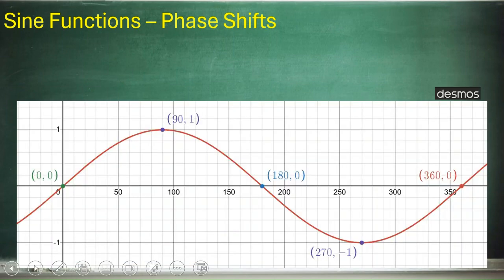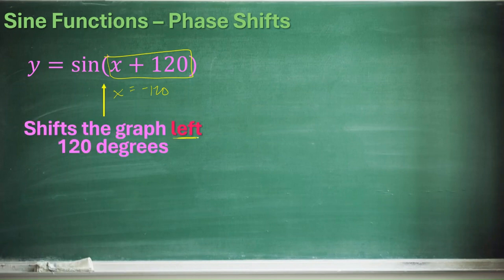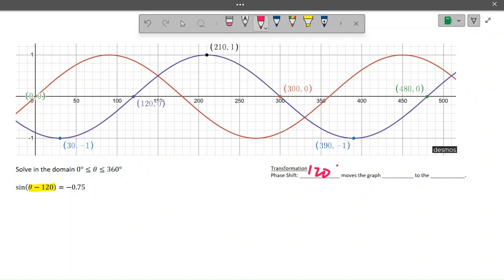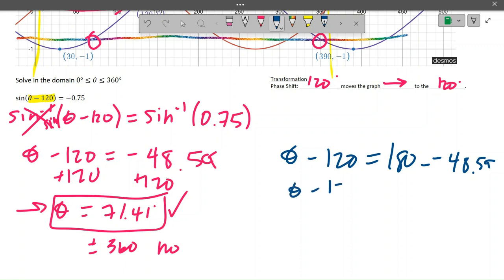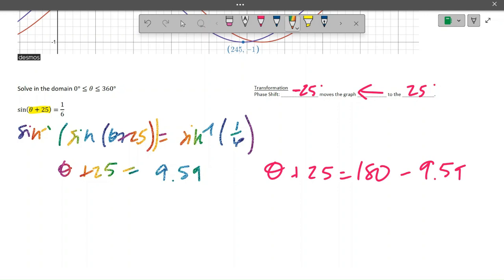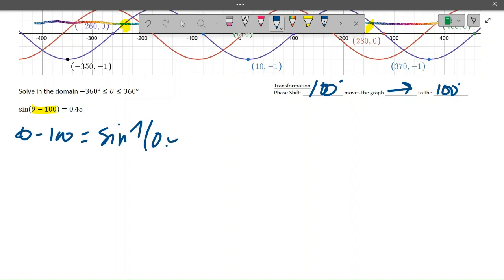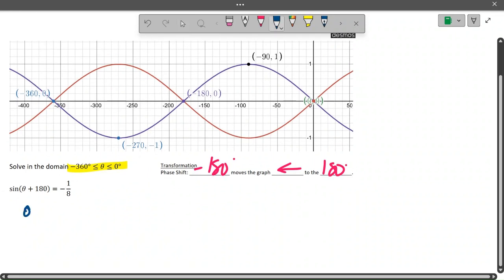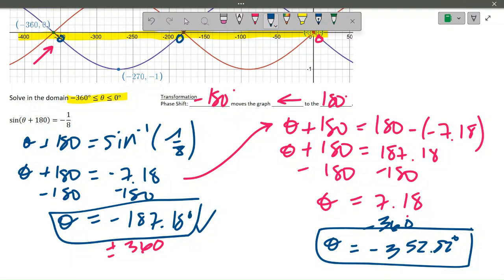Solving Trig Equations: Understanding and Solving Equations with Phase Shifts in Sine Functions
In this video, we delve deep into the fascinating world of trigonometry, focusing on phase shifts (horizontal shifts) of sine functions and their impact on the graph and solutions of equations.

- **Phase Shift Fundamentals**: Get a clear and concise explanation of what a phase shift is and why it matters in trigonometry.
- **Graph Transformations**: Learn how phase shifts transform the sine function graph and visualize these changes step-by-step.
- **Solving Equations**: Understand how phase shifts influence the solutions of trigonometric equations and follow a detailed, explicit method to solve these problems accurately.

1. Definition of phase shift and its significance.
2. Mathematical representation of phase shifts in sine functions.
3. Step-by-step guide to graphing shifted sine functions.
4. Order of operations for solving trigonometric equations with phase shifts.
5. Practical examples to solidify your understanding.

Whether you're a student, teacher, parent, or math enthusiast, this tutorial will equip you with the knowledge and skills to master phase shifts in sine functions.